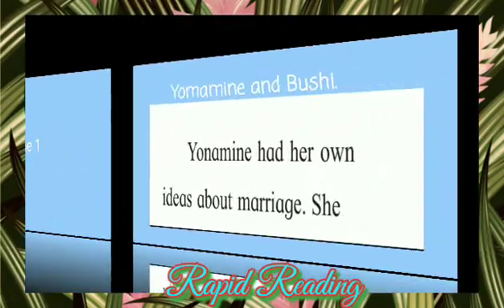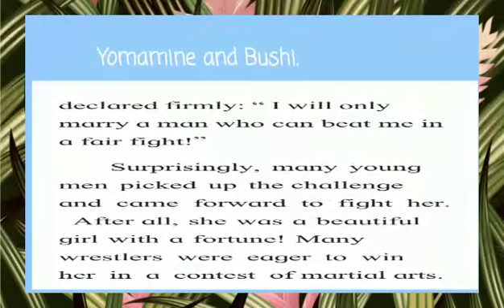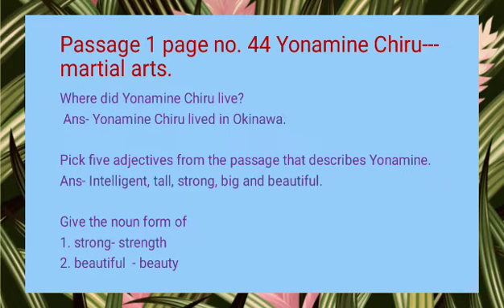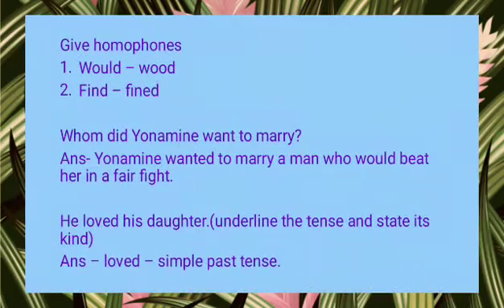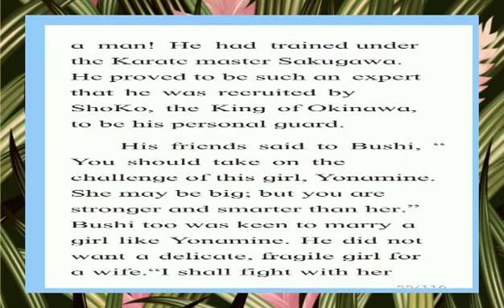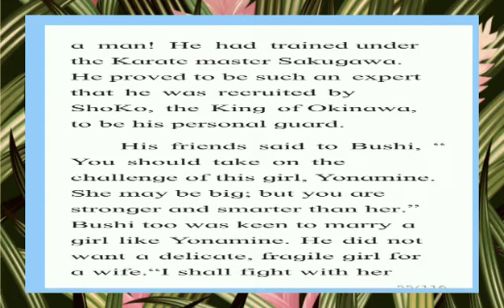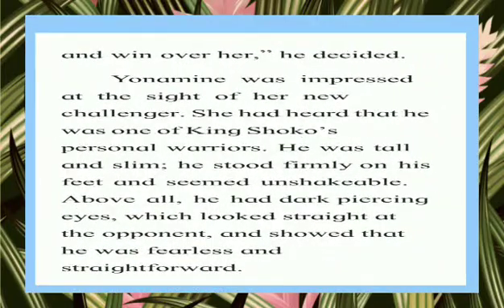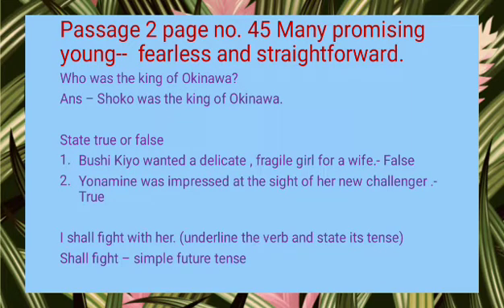Rapid Reading: Sixth English / Yomamime and Bushi.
Rapid Reading.

Sixth English.

Yomamine and Bushi.

Importance of self Reading.
Rapid Reading.
Tips on Rapid Reading.